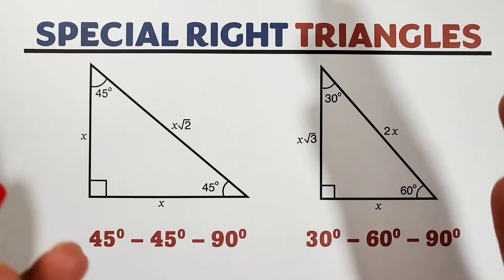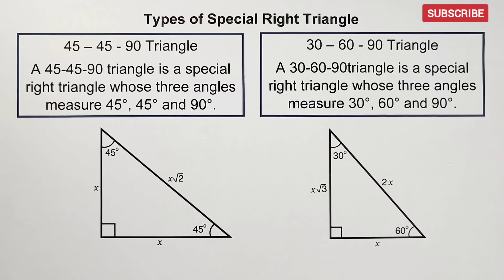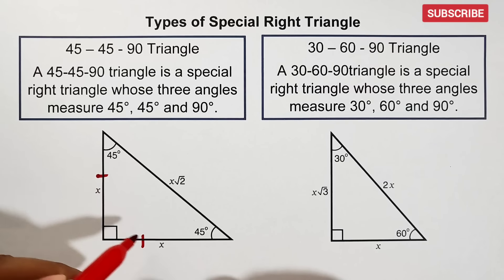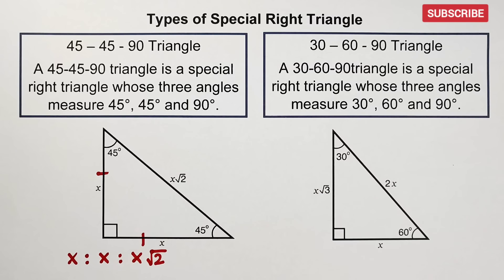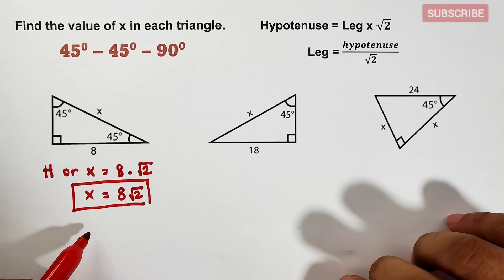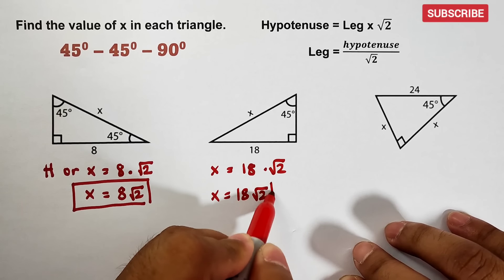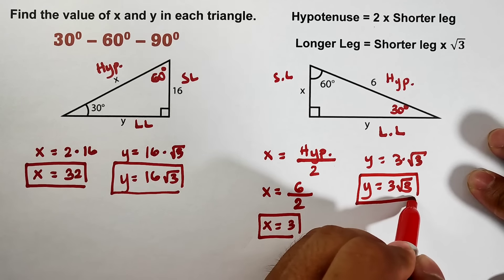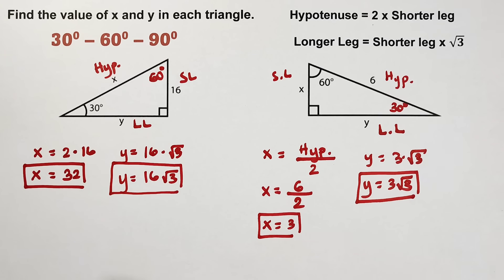Special Right Triangles: 30 - 60 90 and 45 - 45 -90 Triangles